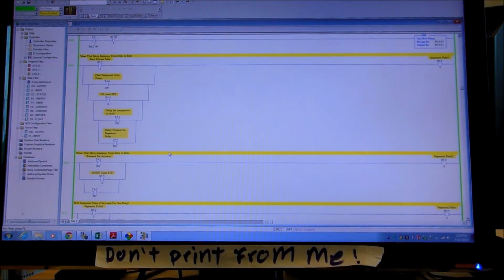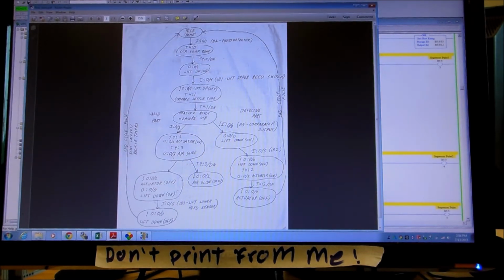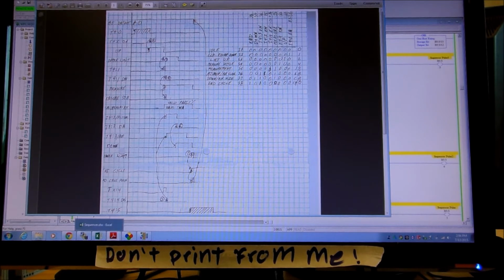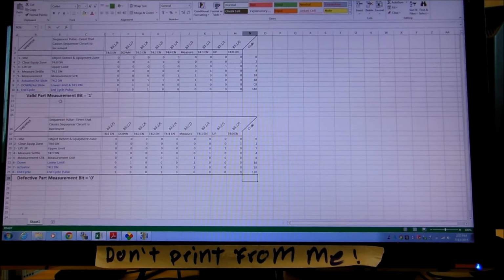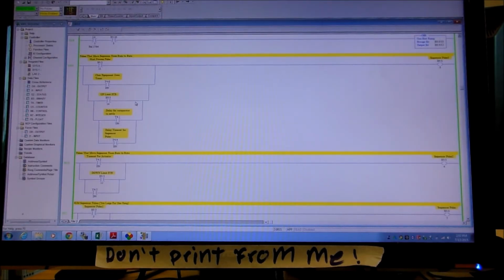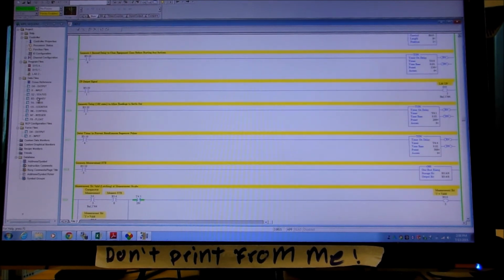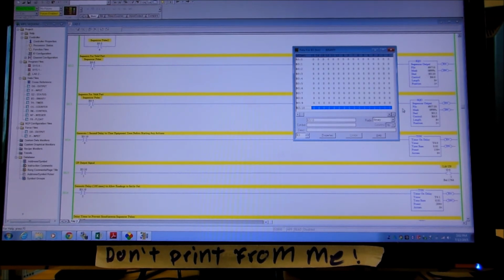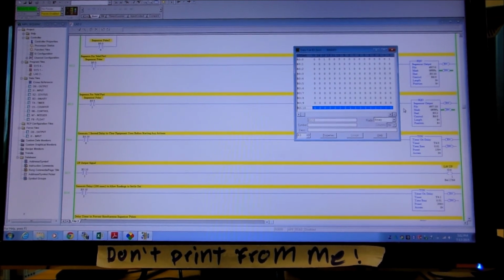MPS Test Station with Sequencer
Festo MPS Test Station Using
Alternate Approach with Sequebcer